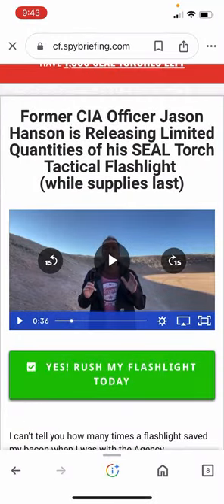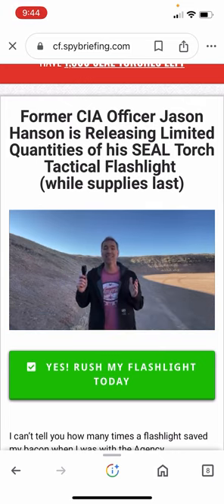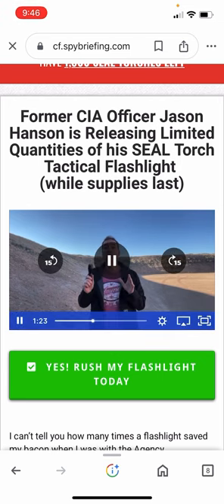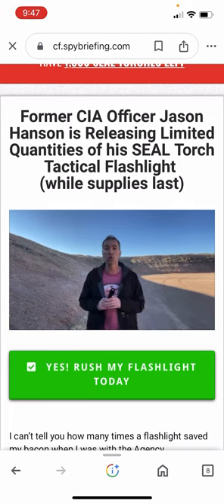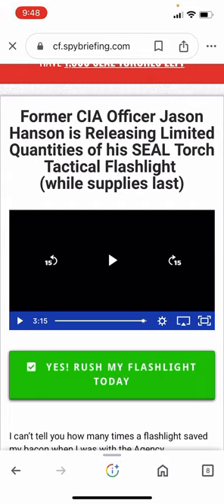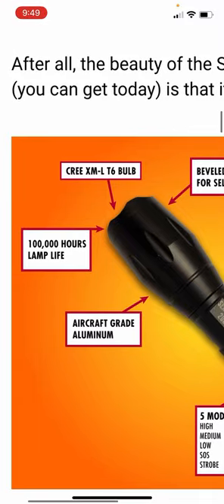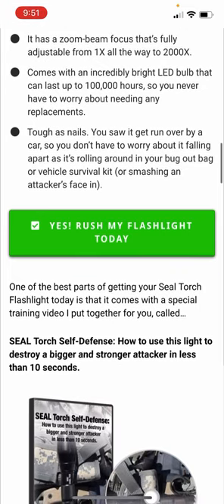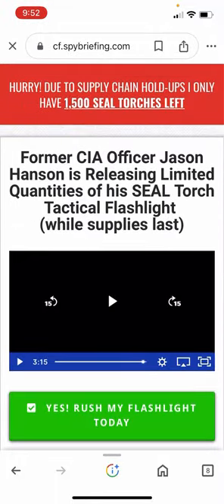Tactical flashlight guy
Man selling flashlights tries to market them as self defense tools.